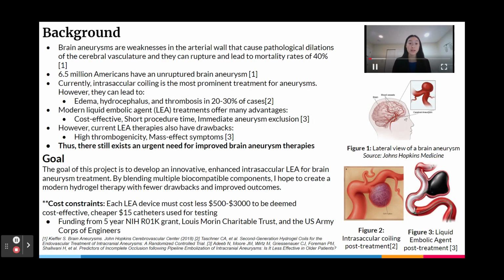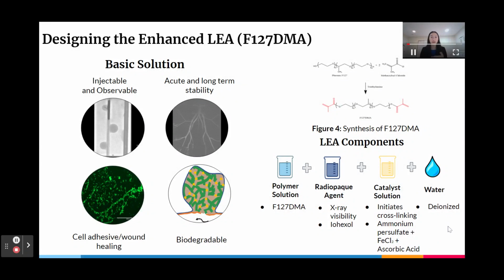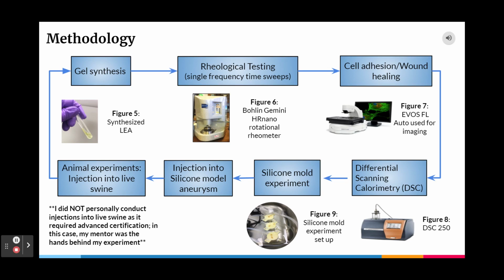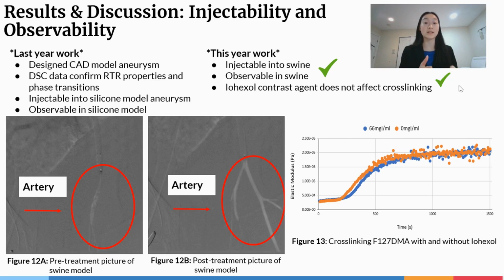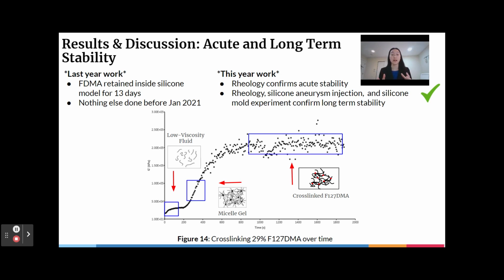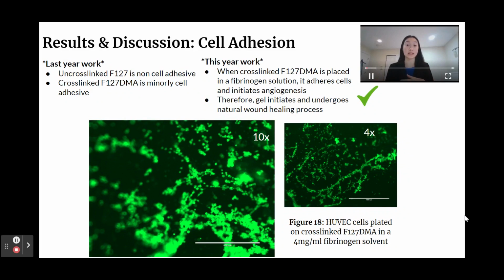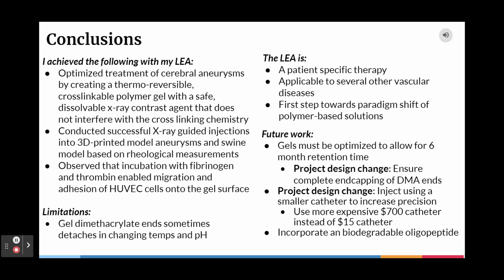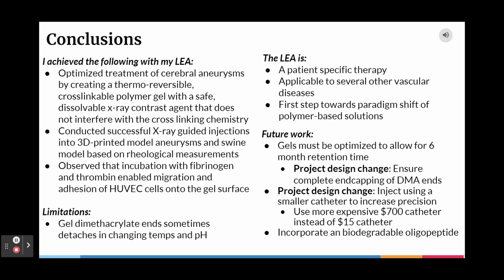2 Year Study: FDMA as a Smart LEA for Dynamic Adjustments to Brain Aneurysm Embolization and Healing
Jessica Guo, Ward Melville High School